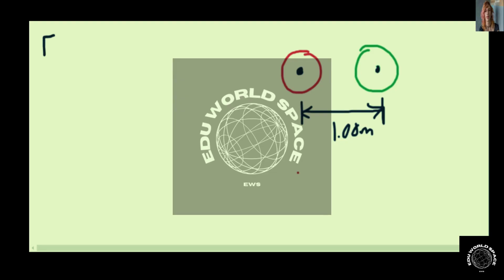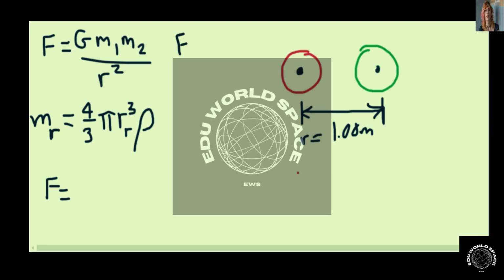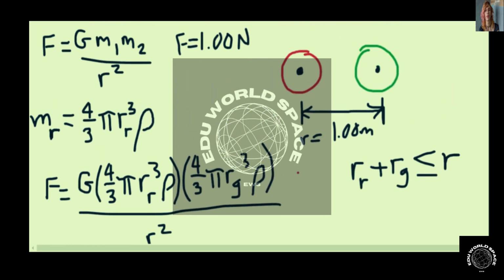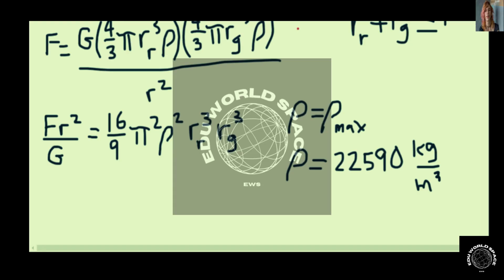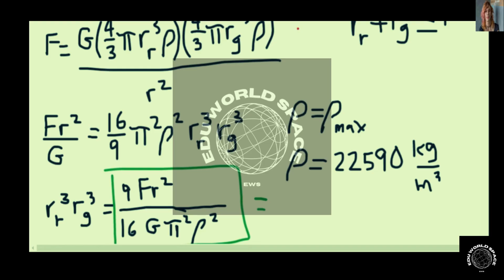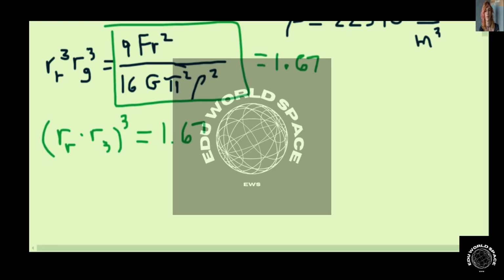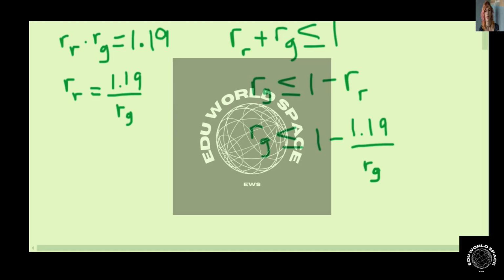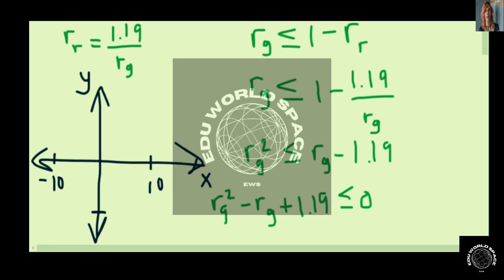Why is the following situation impossible? The centers of two homogeneous spheres are 1.00 apart. Th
Why is the following situation impossible? The centers of two homogeneous spheres are 1.00 apart. The spheres are each made of the same element from the periodic table. The gravitational force between the spheres is 1.00 N.